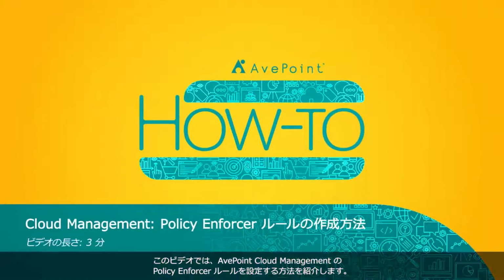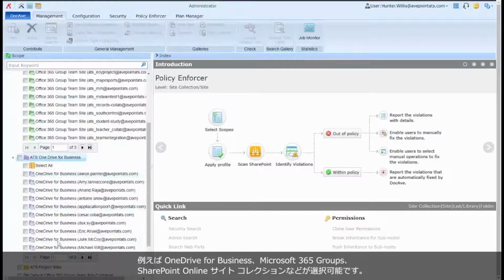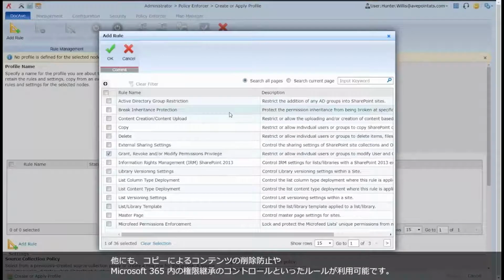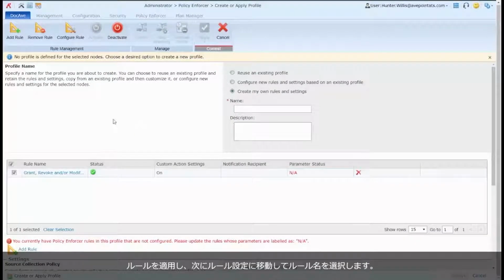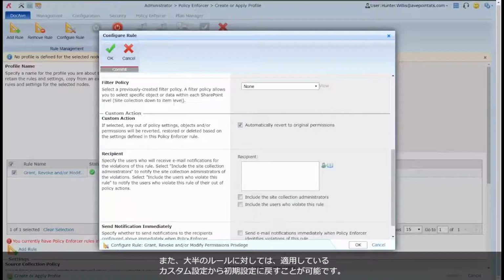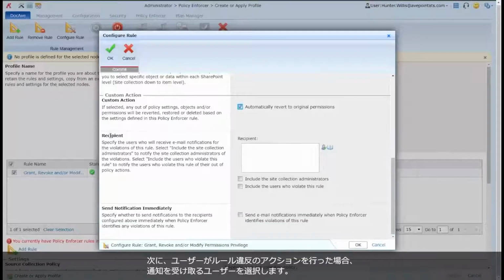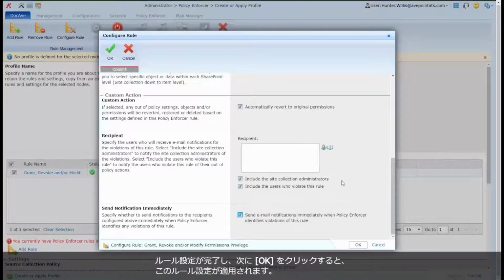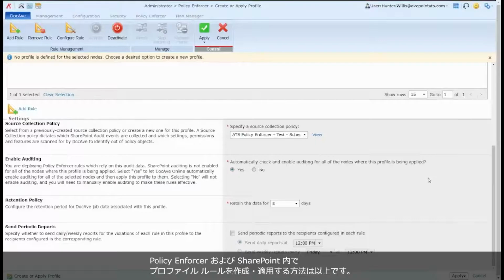AvePoint Cloud Management: Policy Enforcer ルールの作成方法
この動画では、AvePoint Cloud Management の Policy Enforcer ルールの作成方法について説明しています。
※このチュートリアル ビデオは、米国 AvePoint が作成した動画に日本語字幕をつけたものです。実際の製品は日本語でご利用いただけます。